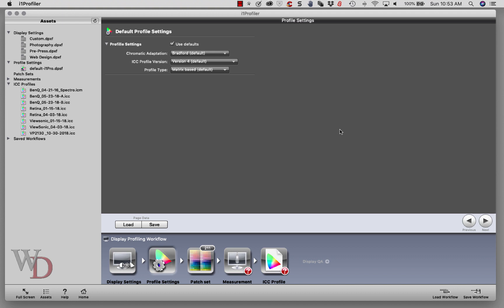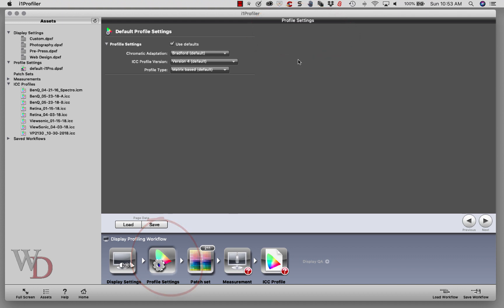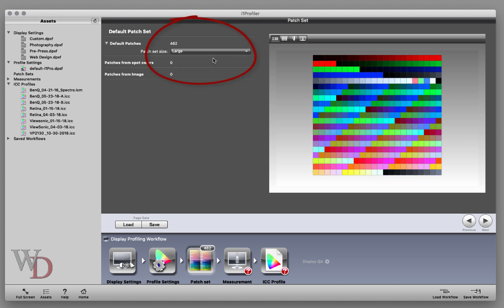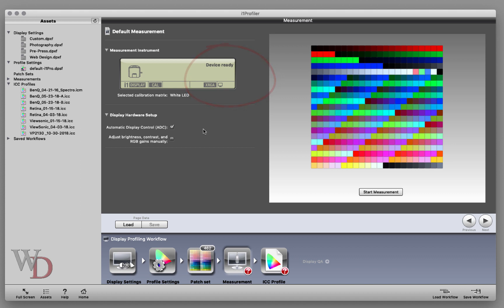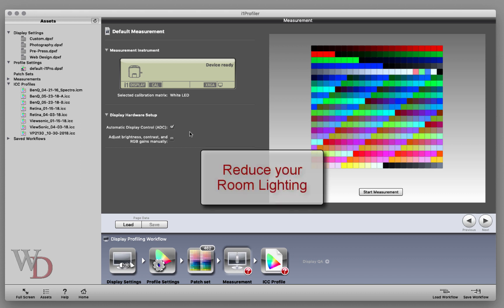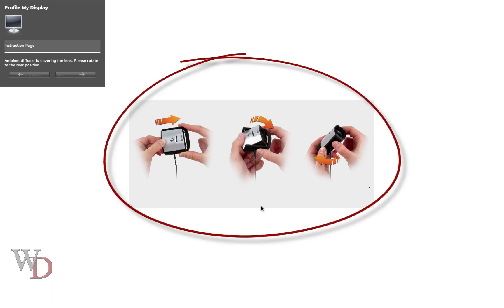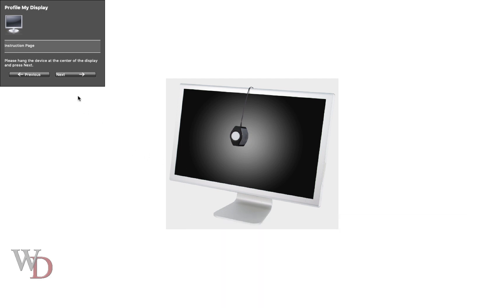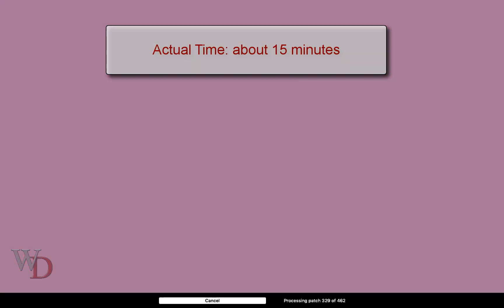Calibrate and Profile Your Monitor with the X-Rite i1 Display Pro - Part 3 of 4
•  Was this information helpful?

•  By the way, all of this is part of my Photoshop book designed for photographers, “Not just another Photoshop Book”, available exclusively on Amazon: